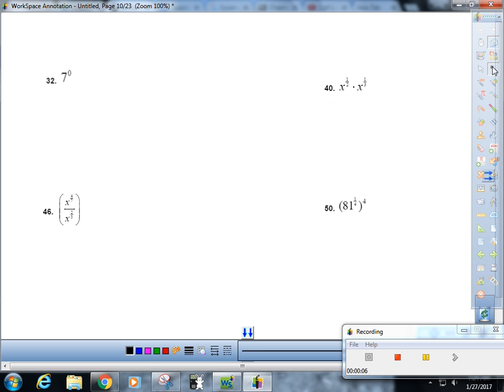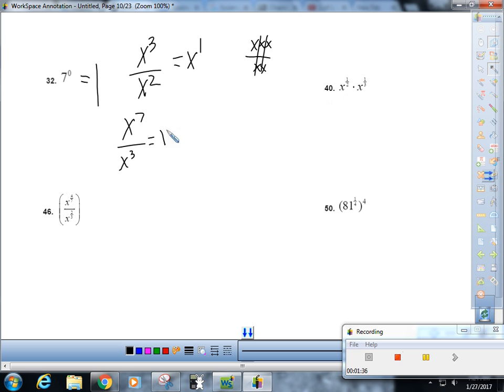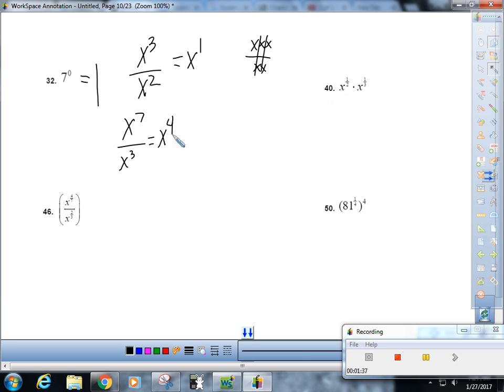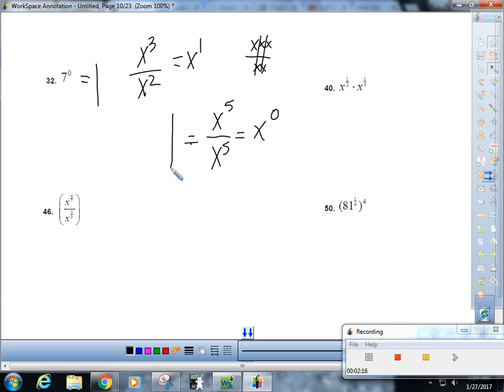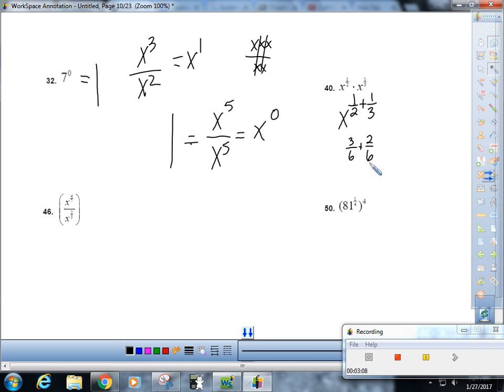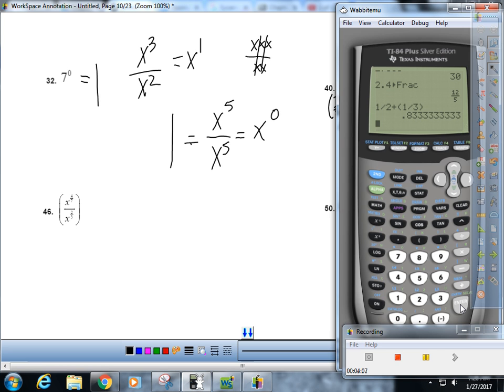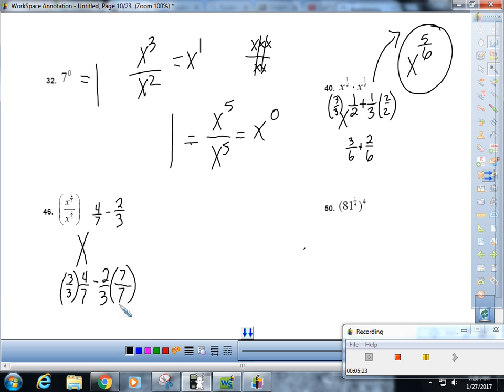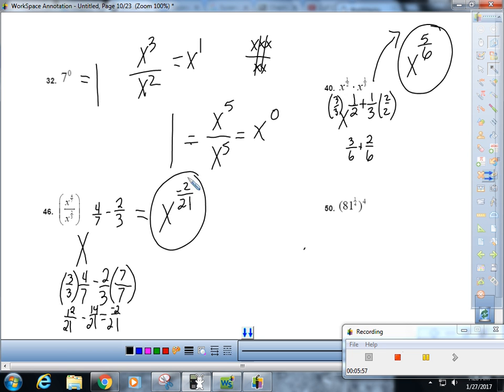dtc alg2 6 4G 32 62